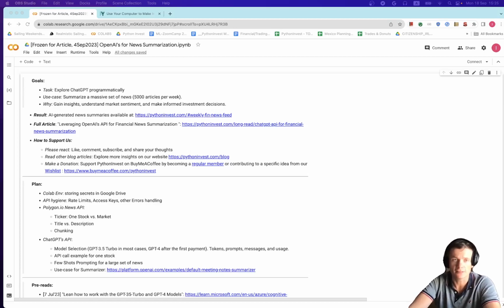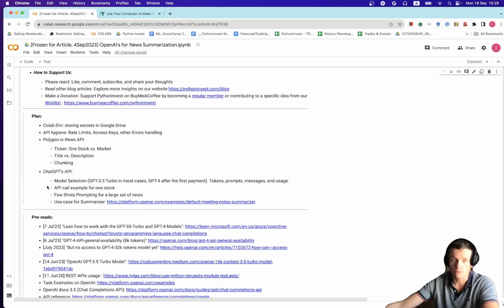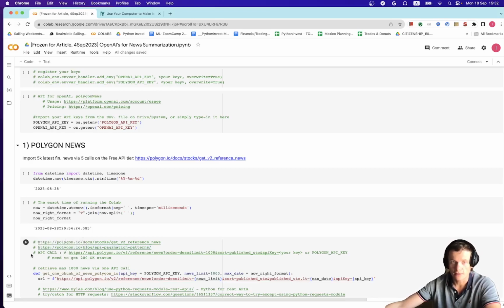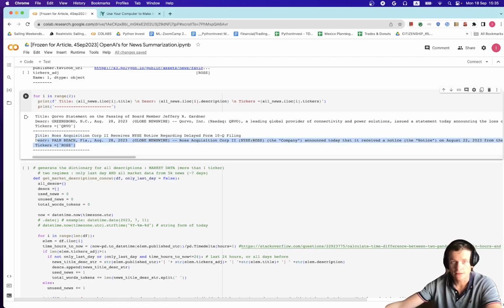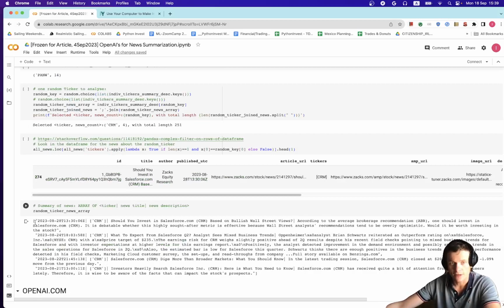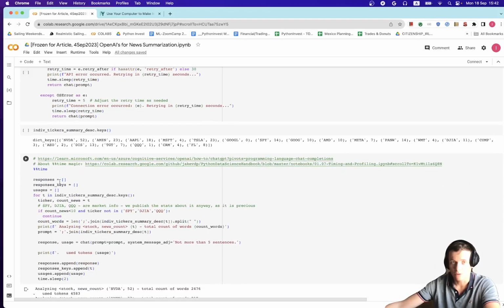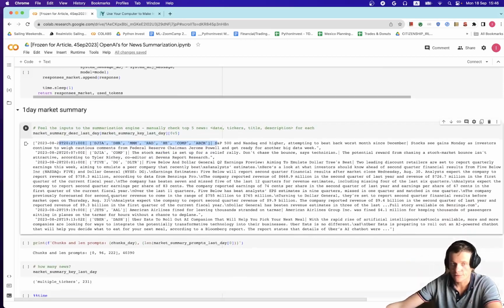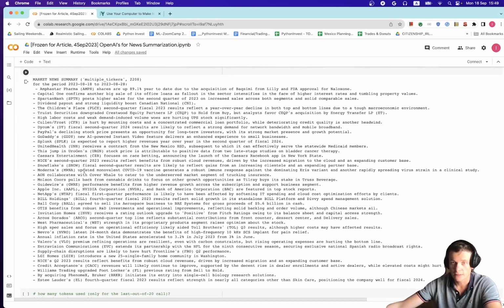OpenAI's ChatGPT API (GPT-3.5 and GPT-4) for Financial News Summarisation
In the ever-evolving landscape of financial markets, staying informed about the latest developments is paramount.
Following one of our previous articles "Sentiment Analysis of Financial News" we now shift our focus to a powerful tool that can revolutionise the way financial news is consumed and analysed—OpenAI's APIs.
In this new video we explore how these APIs can be harnessed to provide concise, insightful, and real-time summaries of financial news articles.

* 00:00:05 Introduction and the plan
* 00:04:43 Colab-env for storing secrets on Google Drive
* 00:06:16 Polygon.io NEWS API to download 5000 news and do chunking
* 00:14:13 OPENAI ChatGPT API
* 00:17:10 One day summary - individual companies (10-60 news each)
* 00:19:55 One day summary - market (200-300 news)
* 00:22:28 One week summary - market  ( more than 2000 news)

You can read the full article "Leveraging OpenAI's API for Financial News Summarization" on the for more context and the results.